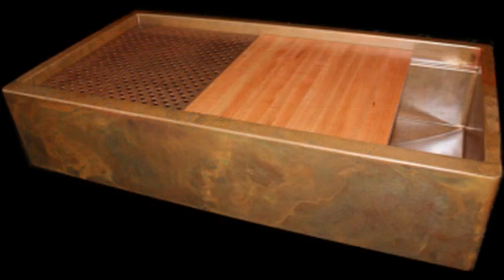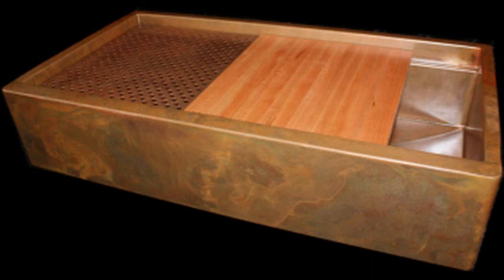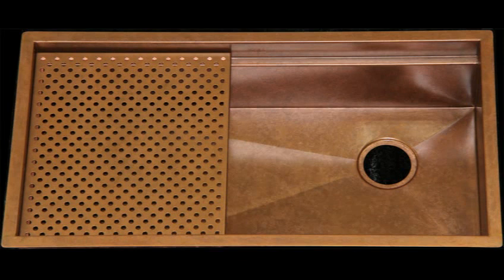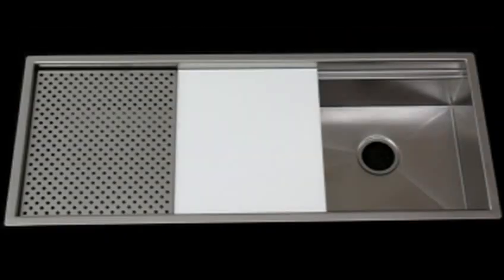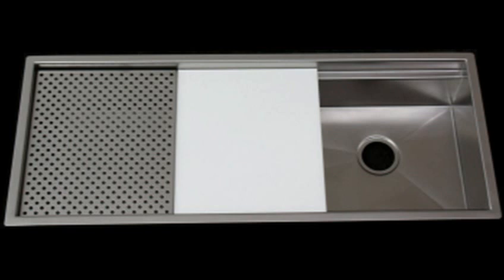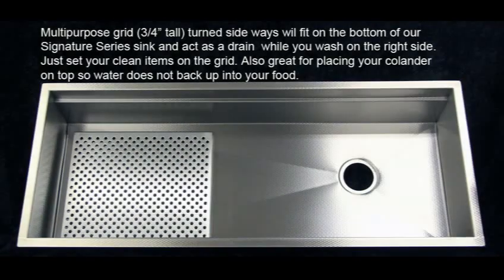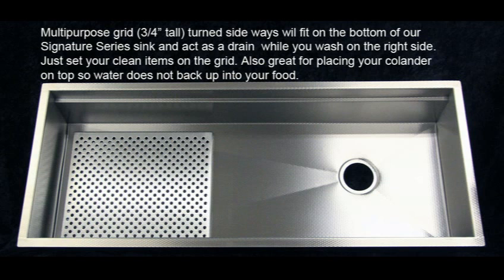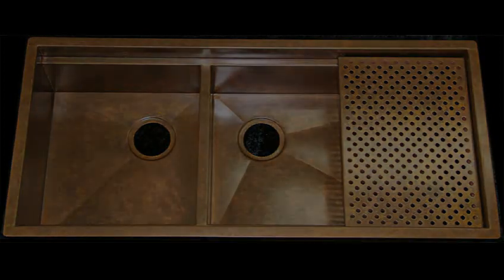The Signature Series Workstation Sink by Rachiele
Rachiele Workstation sinks allow food preparation on the sink instead of on the counter top.